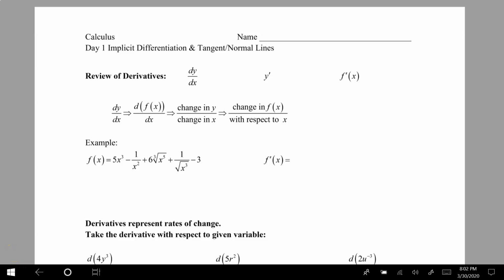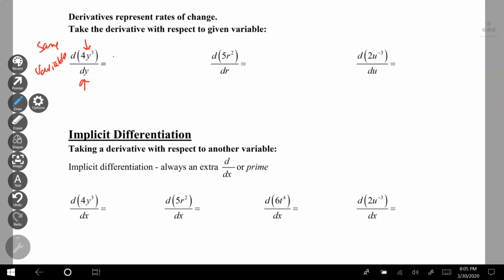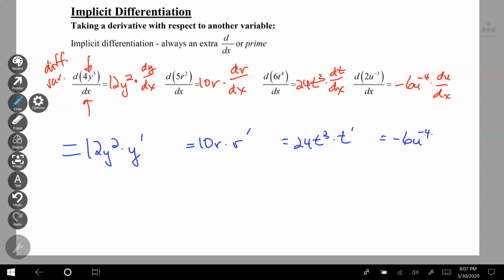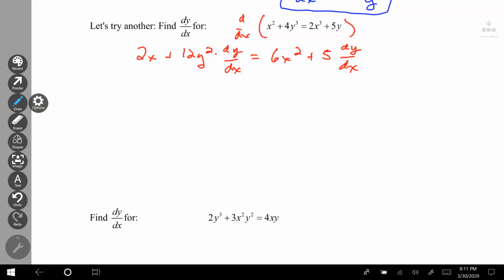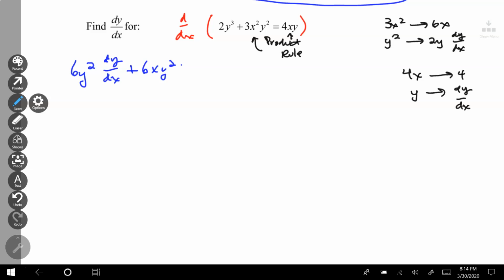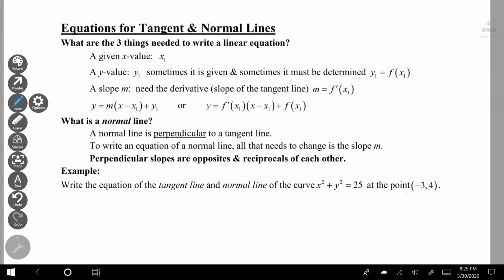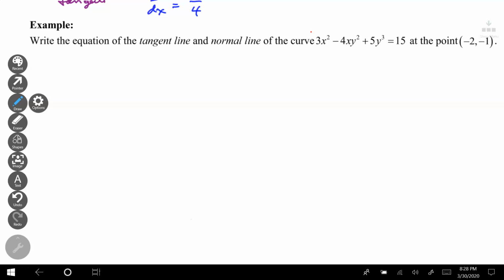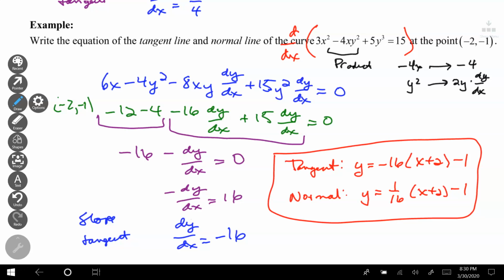Day 1 Video (Implicit Differentiation) Notes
Implicit Differentiation and Tangent/Normal Lines